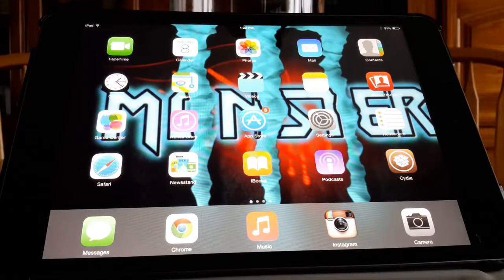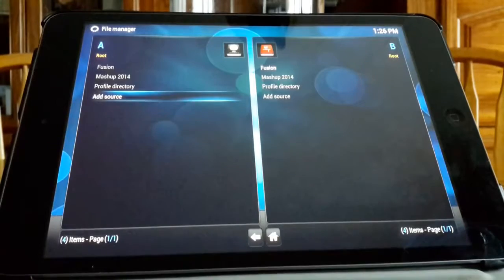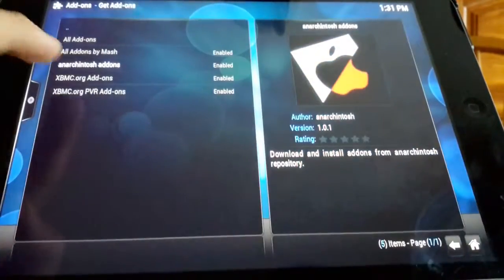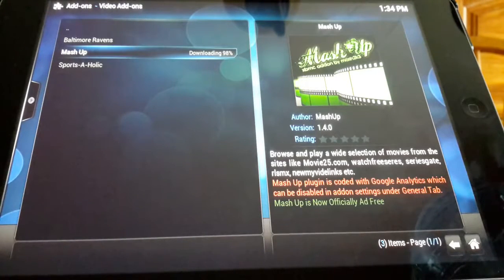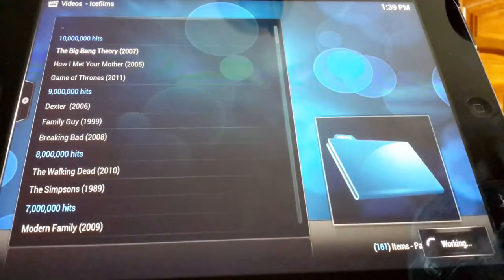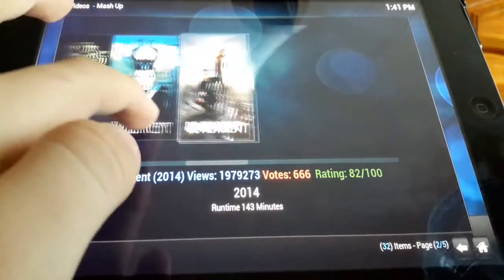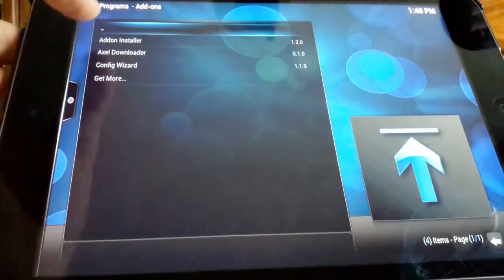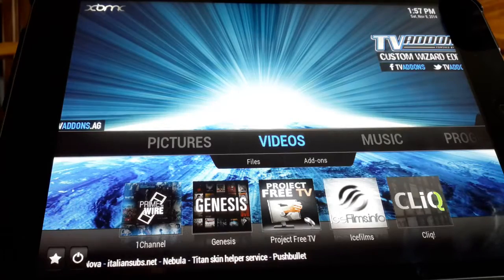How To Get The Best XBMC Add-ons